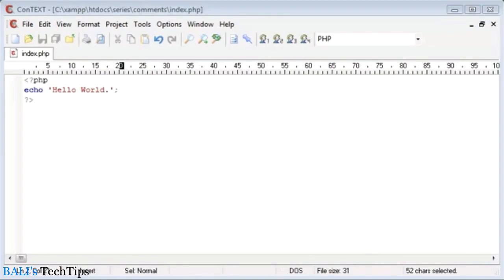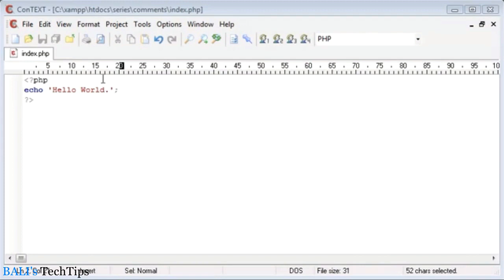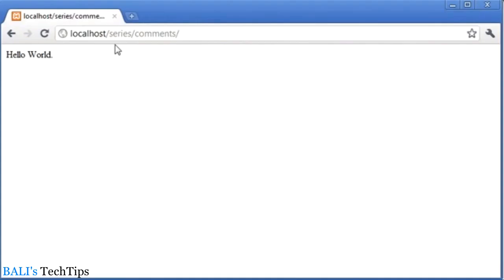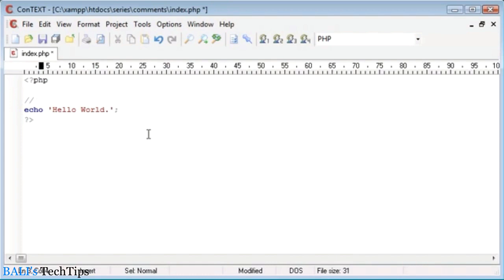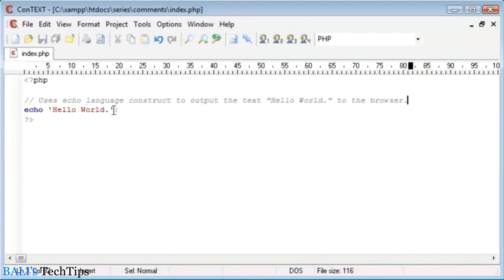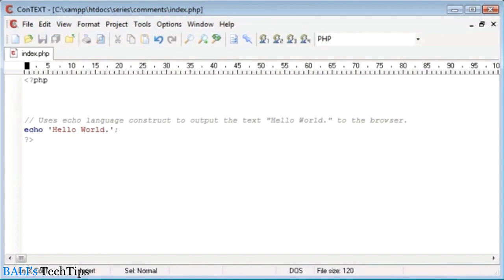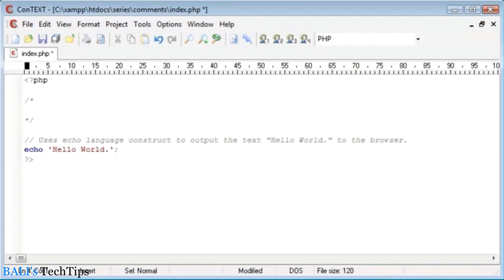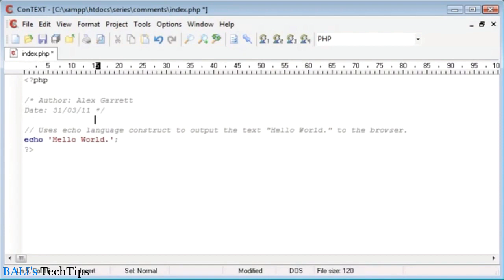PHP Tutorial 12 - comments | BTT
Tutorial :- comments in PHP

Tutorial description:
In this tutorial we will discuss about comments.So Enjoy the tutorial.

ADDITIONAL INFORMATION

GENERAL INFORMATION